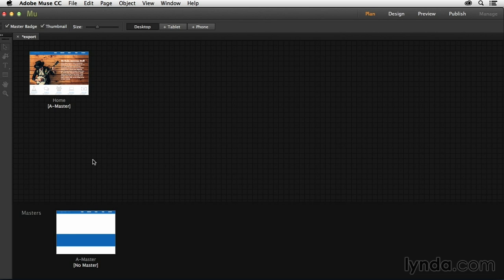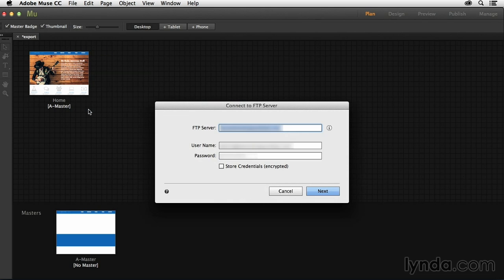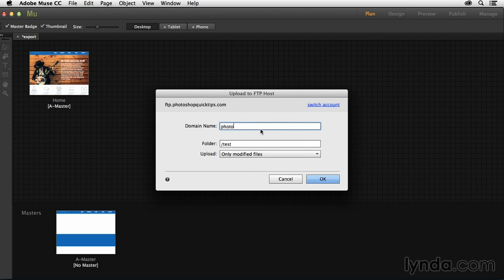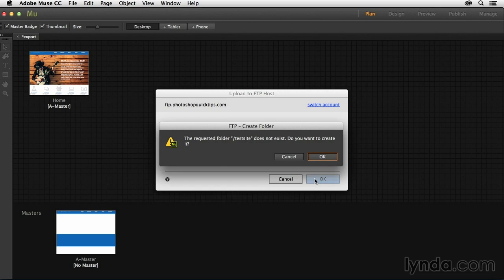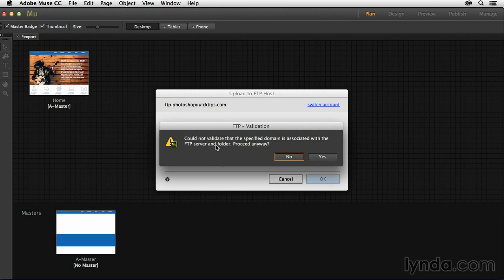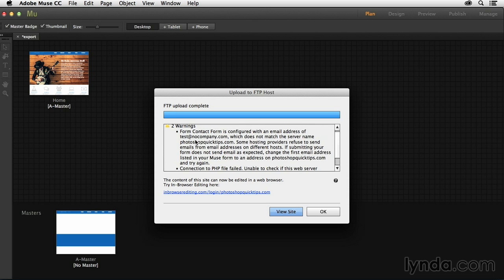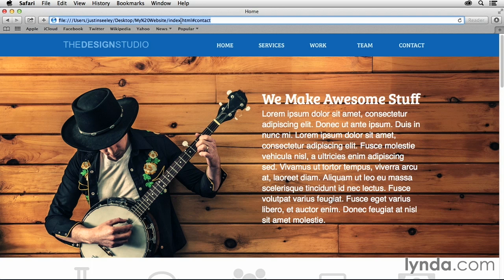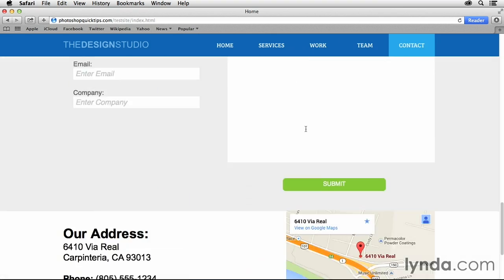Adobe Muse ftp